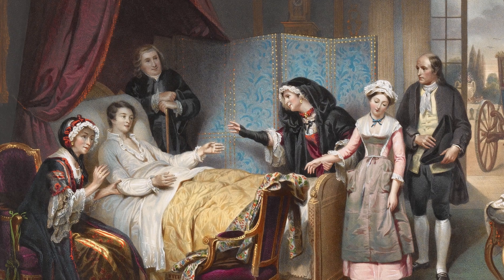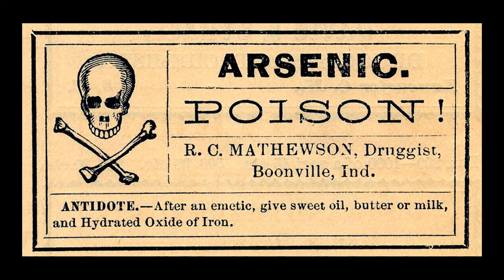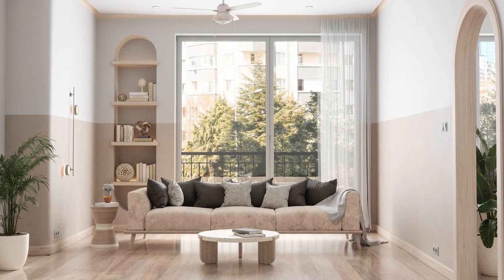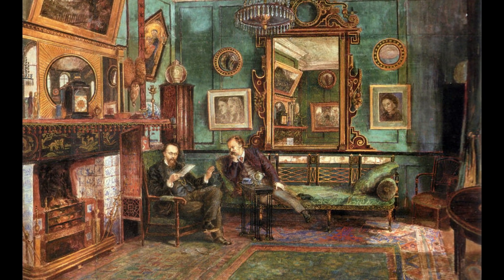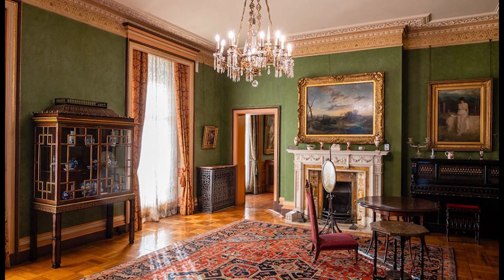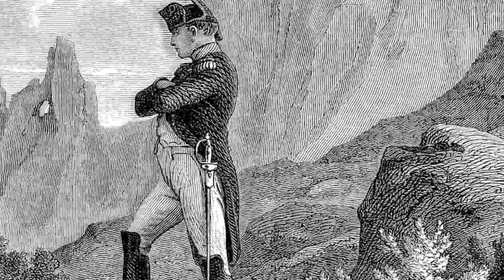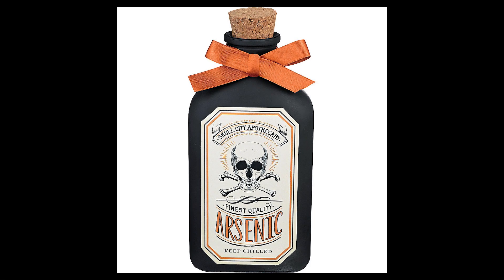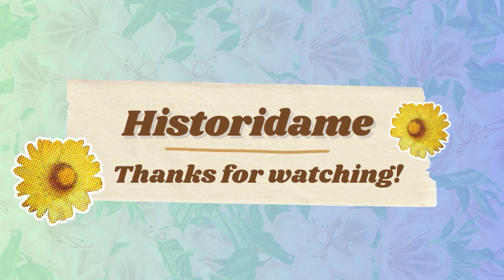The Victorian Poison Problem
During the Victorian Era, many dyes and paints were made with arsenic. Colors like scheele's green were especially popular with Wallpaper, home decor, and fashion. But these arsenic pigments could have some deadly side effects...